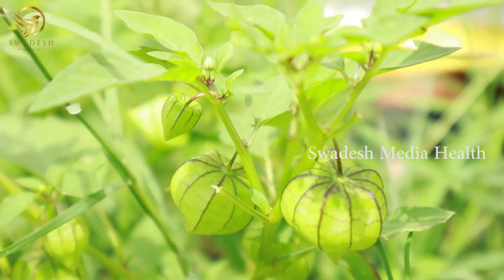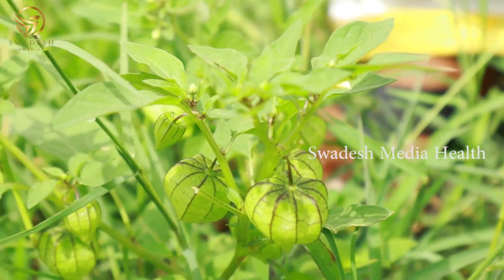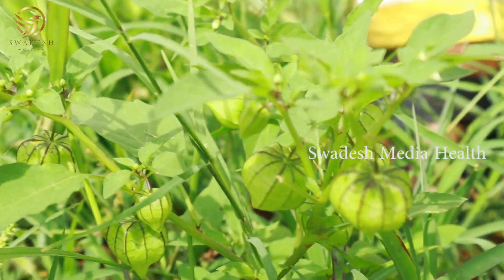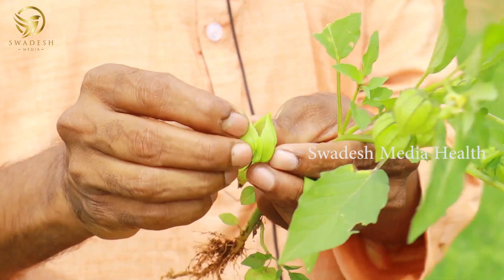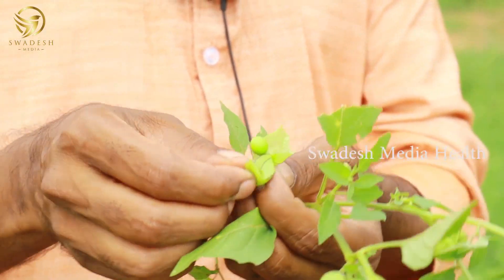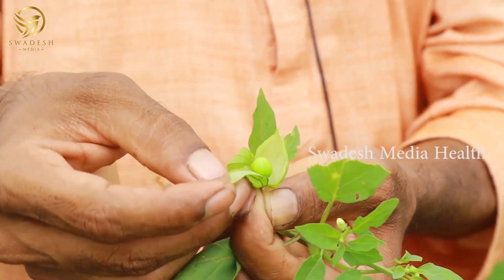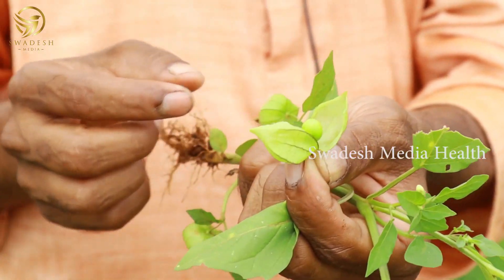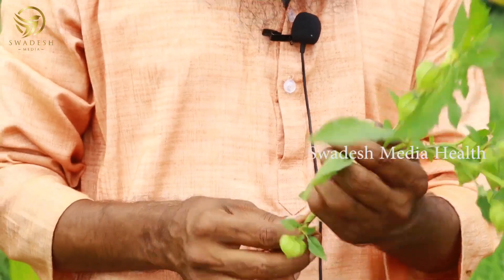ರಕ್ತ ಕೆಟ್ಟಿದ್ರೆ ರಕ್ತ ಶುದ್ಧಿ ಮತ್ತು ಚರ್ಮರೋಗಗಳಿಗೆ ಈ ಬುಡ್ಡೆ ಗಿಡ ಒಳ್ಳೆ ಔಷಧಿ | Skin Disease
"ನವಜೀವನ - Navajeevana"
ಮದ್ಯಪಾನ ಮತ್ತು ಮಾದಕ ವಸ್ತುಗಳ ಚಟಗಳನ್ನು ಬಿಡಿಸುವ ಕೇಂದ್ರ. ಬೆಂಗಳೂರು. ಸಂಪರ್ಕಿಸಿ : 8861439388.
ಯೂಟ್ಯೂಬ್ ಸಾರ್ವಜನಿಕ ಡೊಮೈನ್ ಆಗಿದೆ. ನಾವು ಯಾವುದೇ ವೈಯಕ್ತಿಕ ವ್ಯಕ್ತಿಗಳು, ಸಂಸ್ಥೆಗಳು ಅಥವಾ ಉತ್ಪನ್ನಗಳನ್ನು ಪ್ರಚಾರ ಮಾಡುತ್ತಿಲ್ಲ. ಸಂಬಂಧಪಟ್ಟ ವ್ಯಕ್ತಿಗಳ ಮಾಹಿತಿಗಾಗಿ ನಾವು ಪ್ರದರ್ಶಿಸುವ ಸಂಖ್ಯೆಗಳನ್ನು ಕರೆಯಲು ಮತ್ತು  ಸ್ಥಳಗಳಿಗೆ ಭೇಟಿ ನೀಡುವಂತೆ ನಾವು ವೀಕ್ಷಕರನ್ನು ಒತ್ತಾಯಿಸುವುದಿಲ್ಲ ನಂಬುವುದು ಅಥವಾ ನಂಬದಿರುವುದು ವೀಕ್ಷಕರ ಗ್ರಹಿಕೆಗಳಿಗೆ ಬಿಡಲಾಗುತ್ತದೆ.